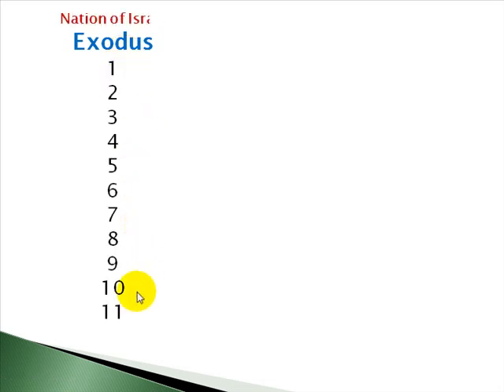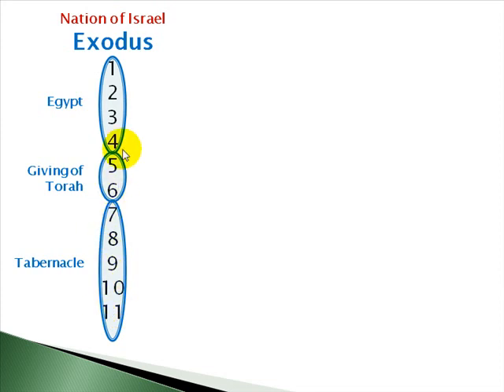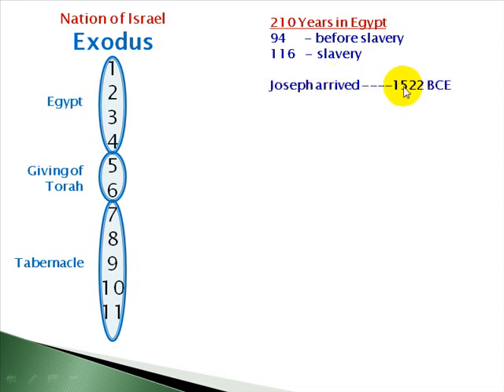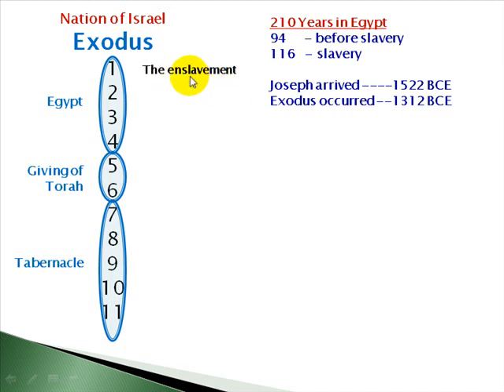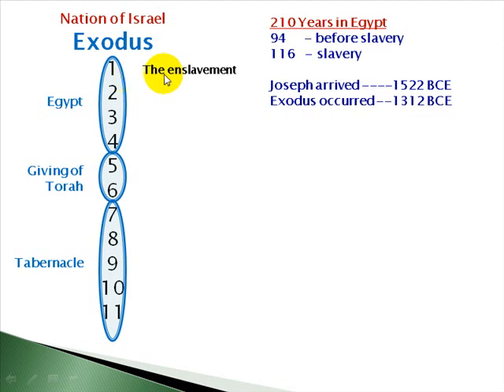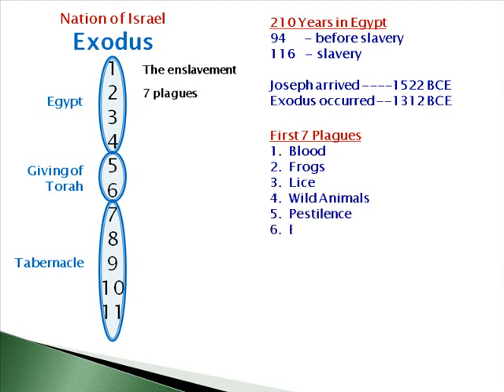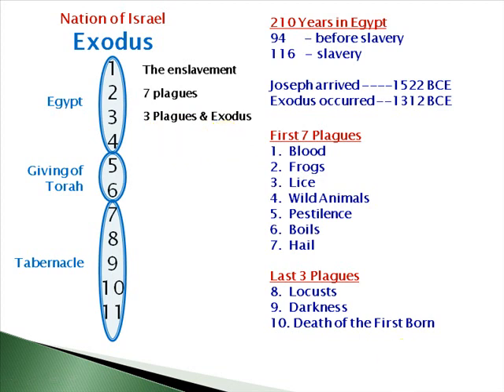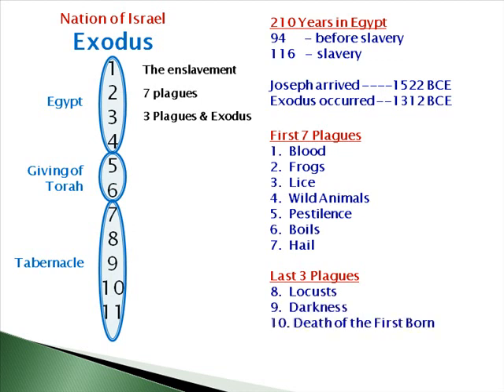Crash Course in Torah: Session 7 - Egypt and the Exodus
Avraham Goldhar introduces an overview to the Book of Exodus and focuses on the Jewish experience in the land of Egypt.